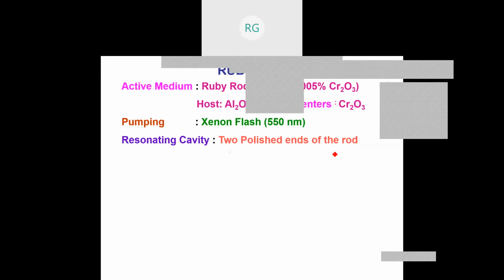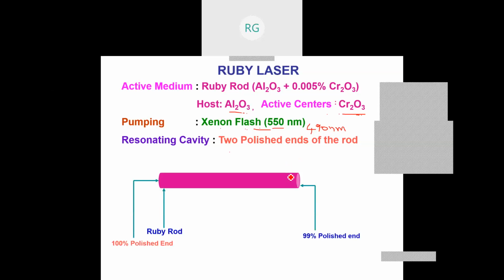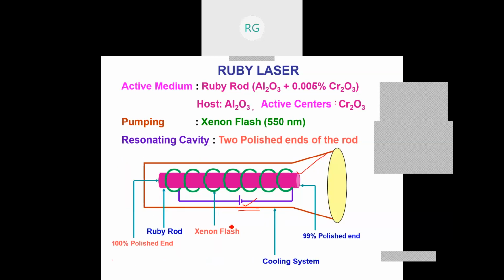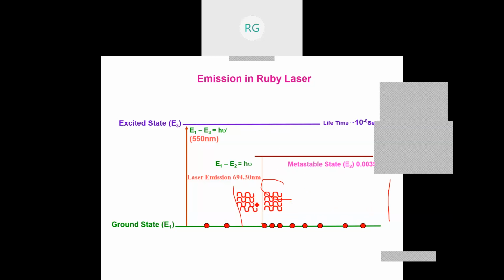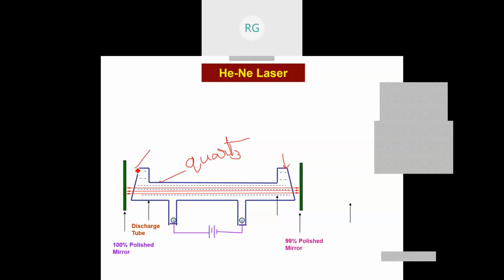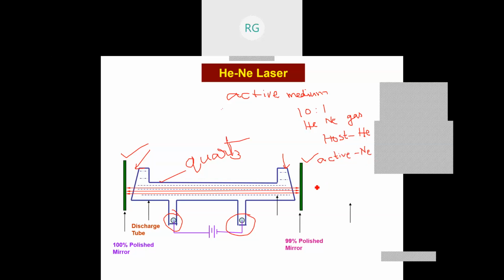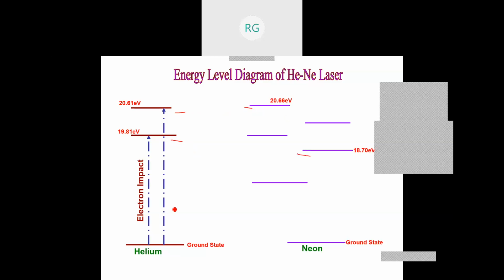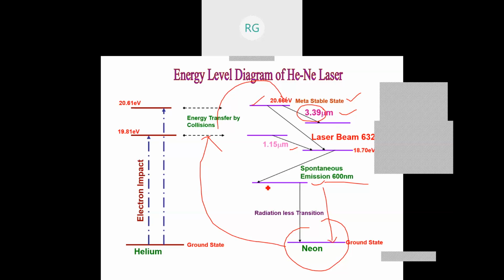laser lecture 2 2020 04 20 18 54 58